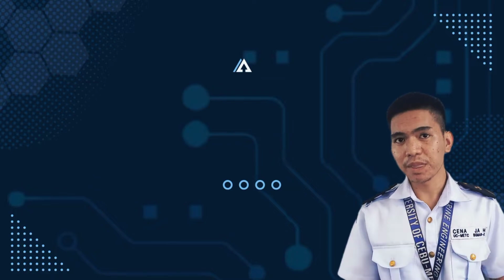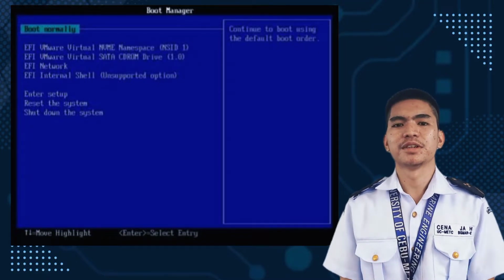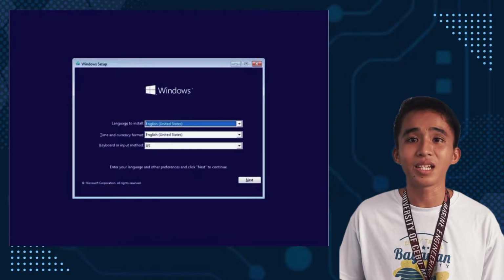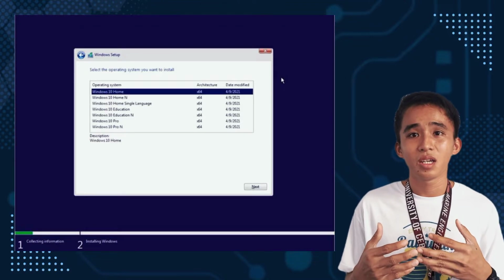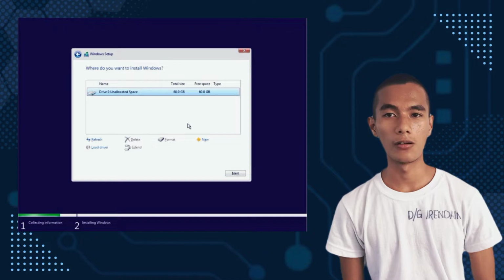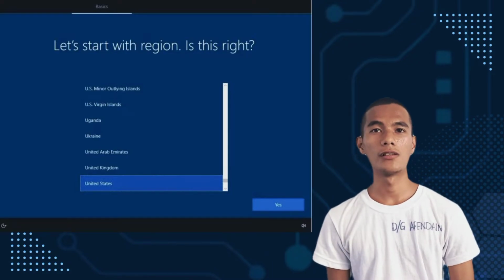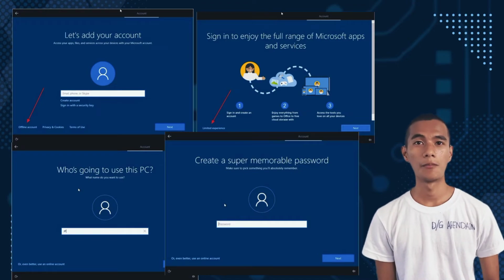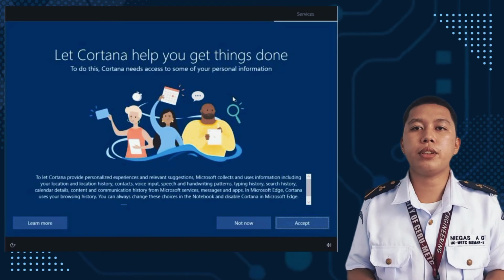Install Windows 10 : Step by Step